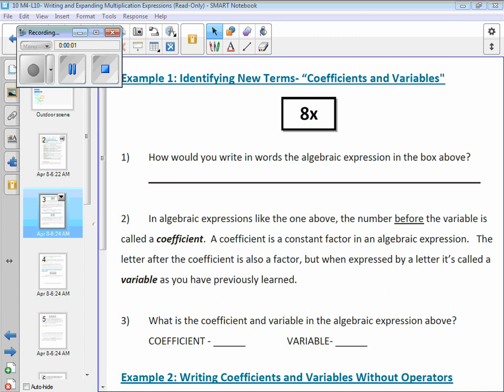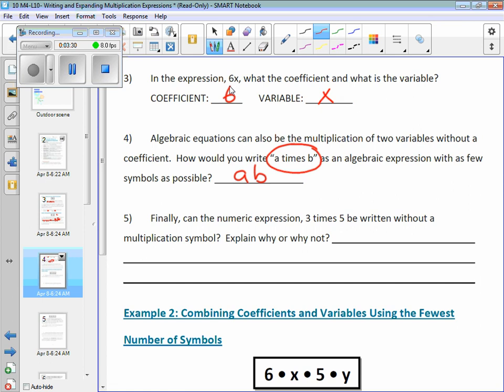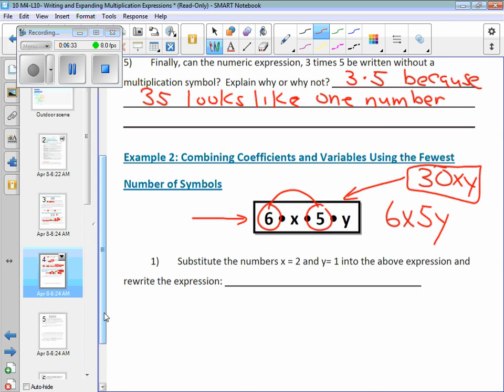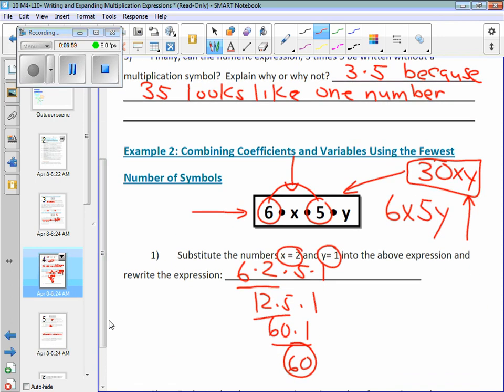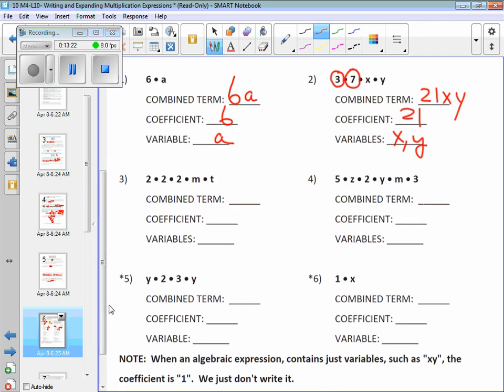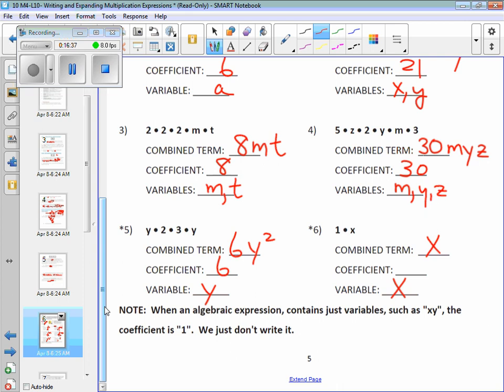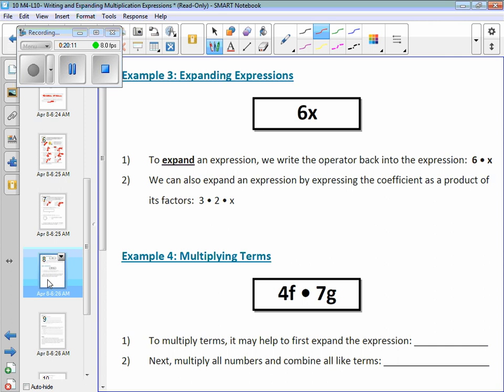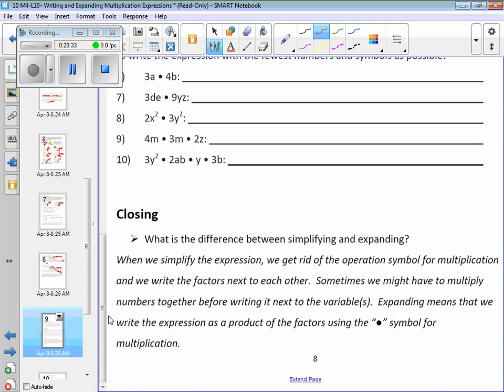10 M4 L10 Writing and Expanding Multiplication Expressions